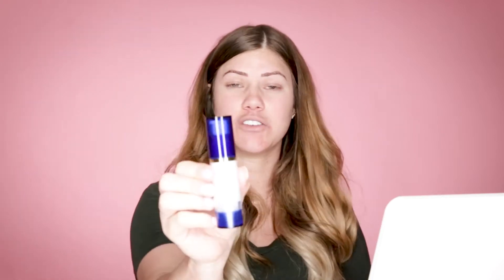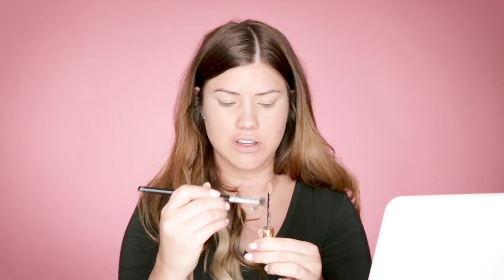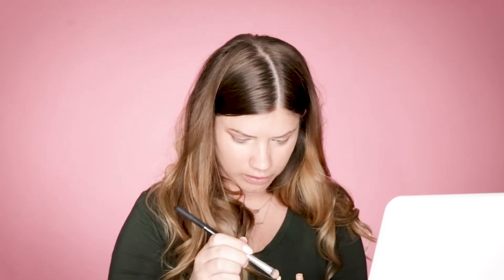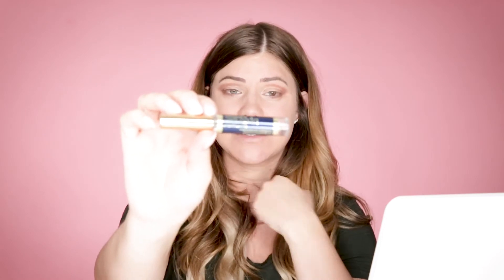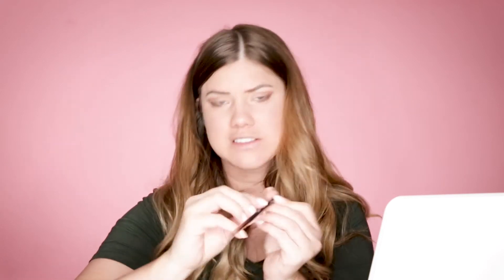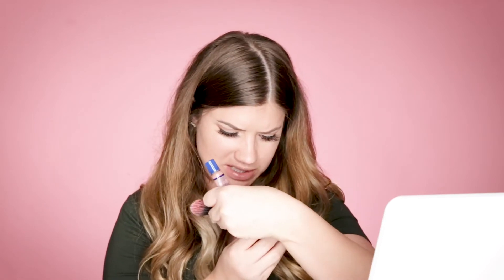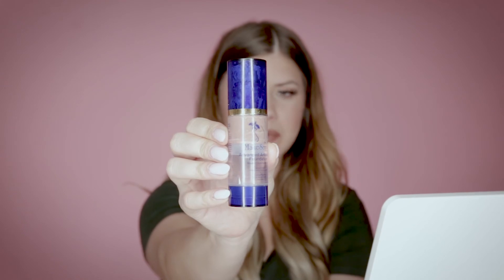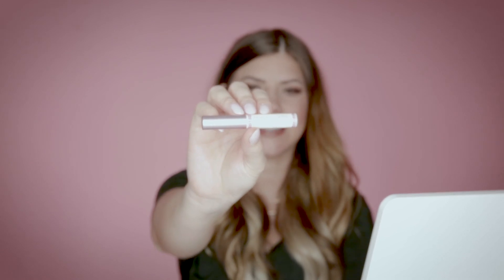BRONZE SMOKEY EYE /// KELSIE HALLS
I love a good smoky eye and can't get enough of the nudes I've been rocking lately! Watch as I use some of my favorite products to perfect a smoky (but not too smoky eye in one of my favorite bronzy nude palettes!

Anti-aging Pearlizer
Medium tint color correcting moisturizer
Silk Pore and wrinkle minimizer
Toasted rose BlushSense
White concealer
Light concealer
1 X Icicle
2 X Hazelnut
Glossy Gloss
Moca Java ShadowSense
Sandstone Pearl ShadowSense
Candlelight ShadowSense
Smoked Topaz ShadowSense
Copper Rose Shimmer ShadowSense
Copper Rose ShadowSense
Garnet ShadowSense
Dewy Foundation

House of Lashes Lash Adhesive (Black)

BRUSHES/TOOLS:

Sigma Brushes
Morphe Brushes
Real Techniques Brushes
Elf Brushes
Beauty Blender